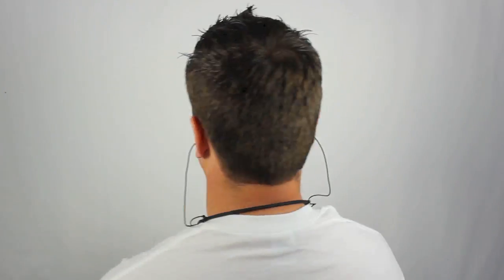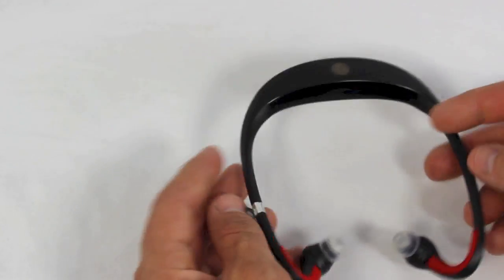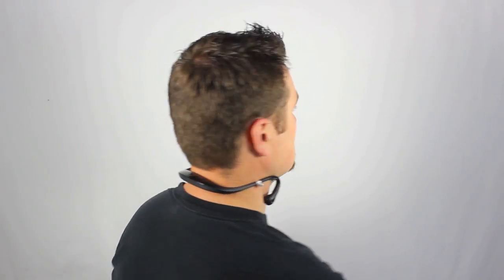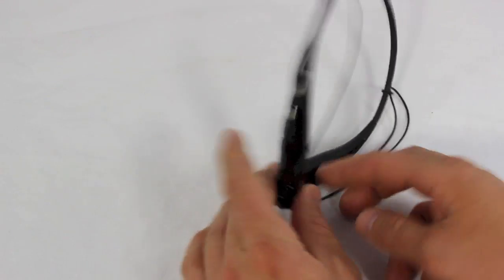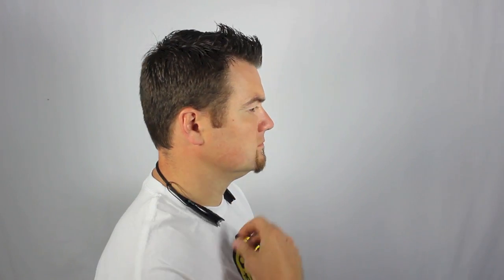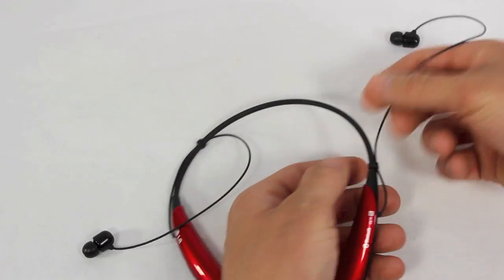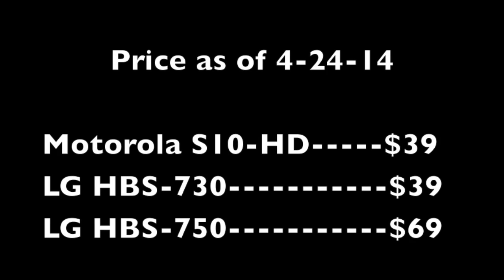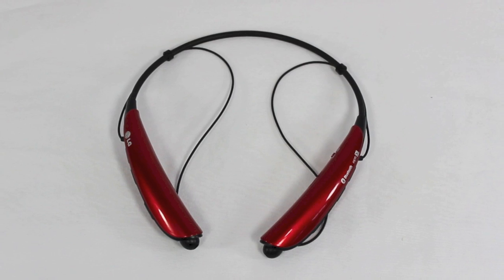LG HBS-730 and LG HBS-750 vs Motorola S10-HD BLUETOOTH HEADSET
In this video I review the Motorola S10-HD and compare it to the LG HBS-730 and the LG HBS-750. They are all great bluetooth headsets and have great features, but which one has the biggest bang for the buck? Watch to see my thoughts!